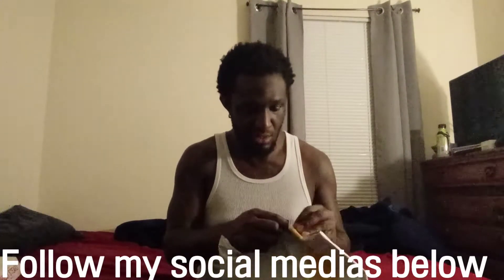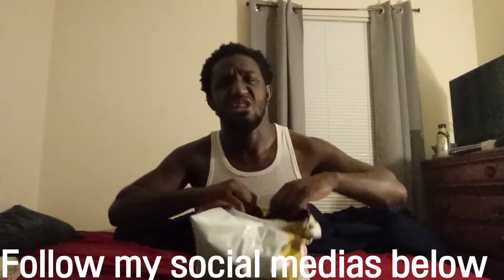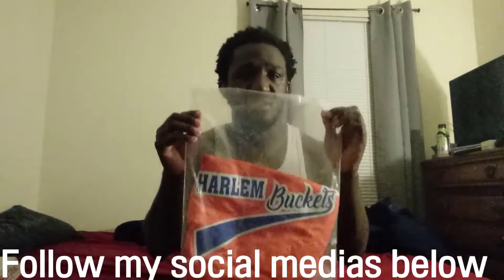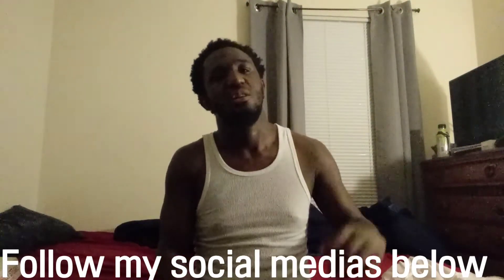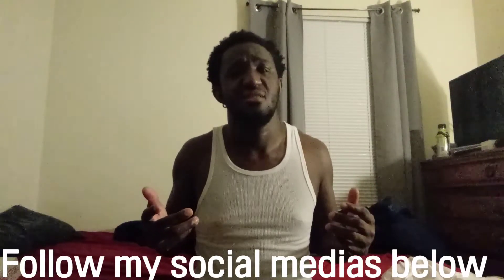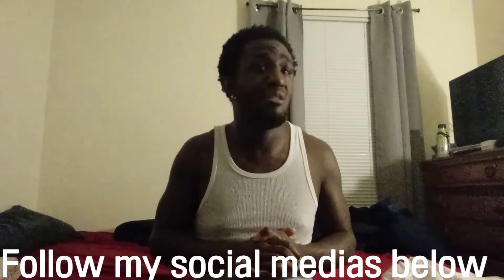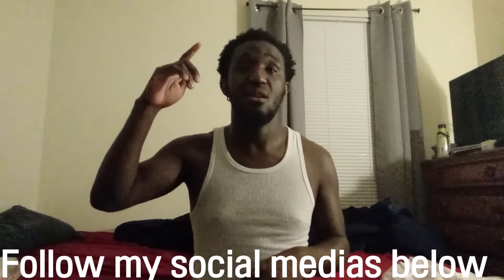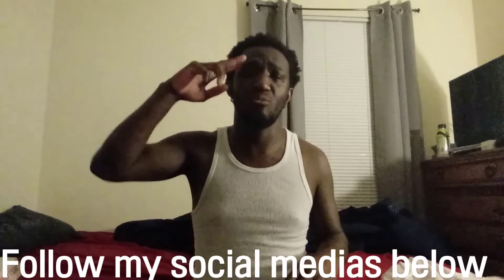Uncle Drew Harlem buckets jersey